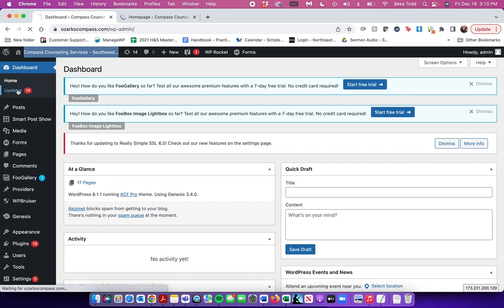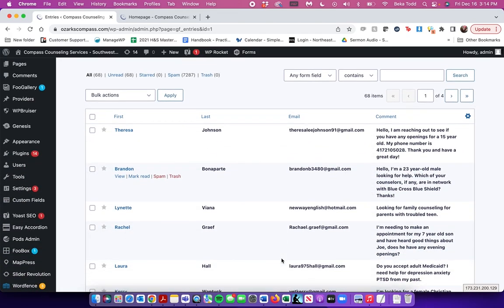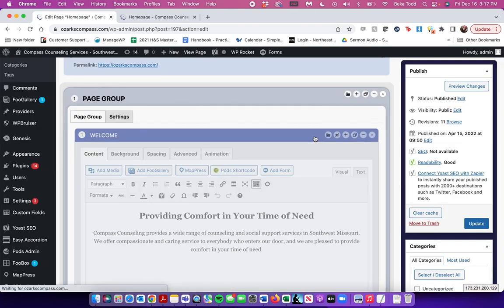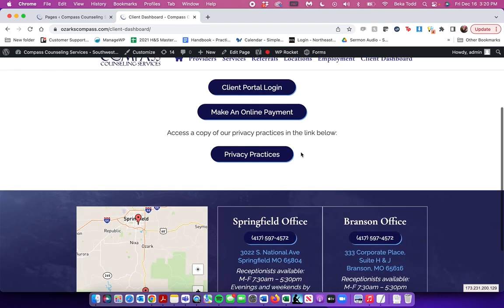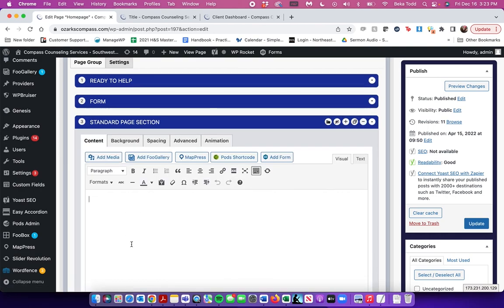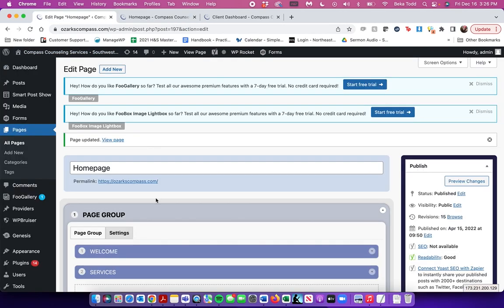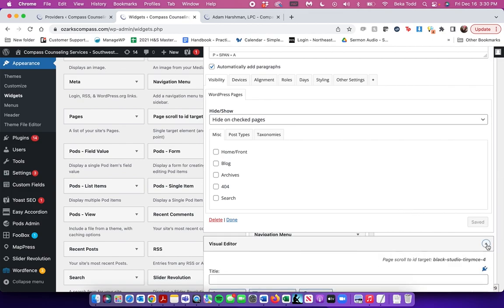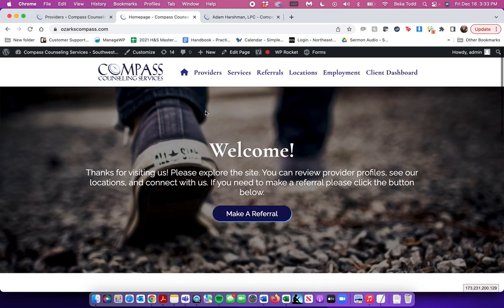Compass Training Video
Login: 0:05
Media: 1:24
Forms: 2:37
Pages (including Homepage): 5:20
Adding a new page: 10:41
Providers: 17:17
Appearance (Header and Footer): 19:17
Appearance (Menus): 20:26
Users: 21:19
Mappress: 22: 34